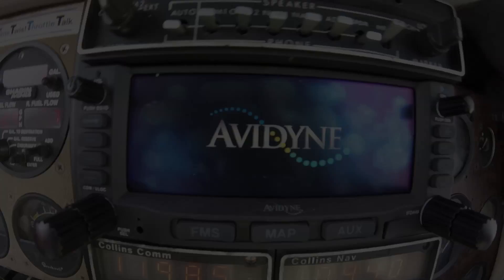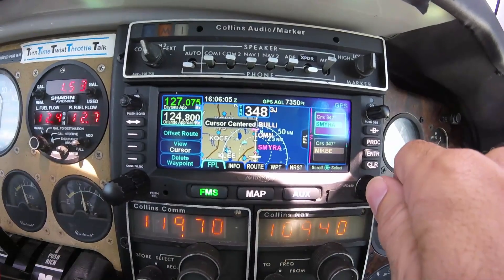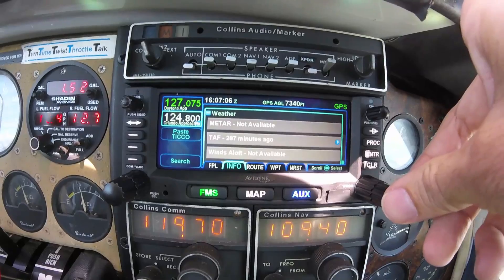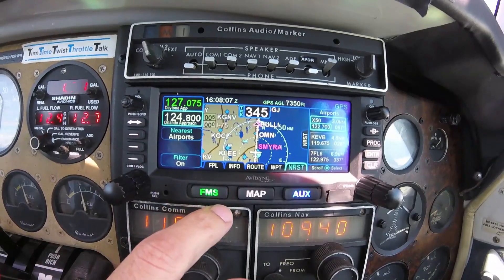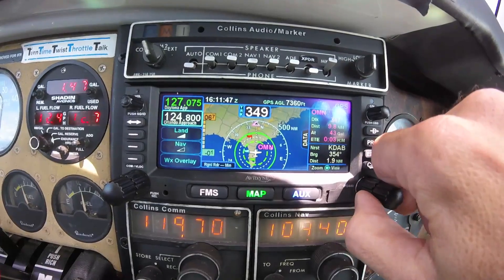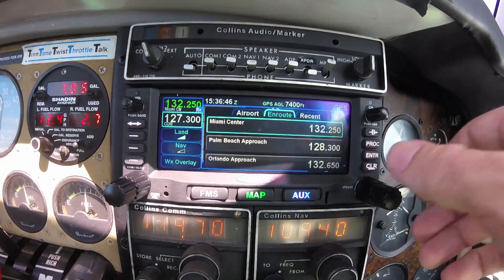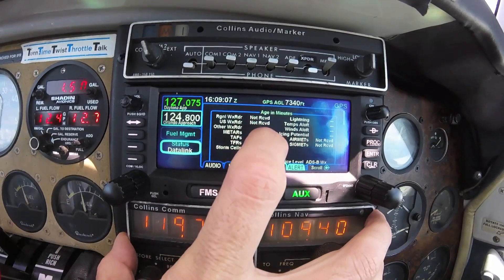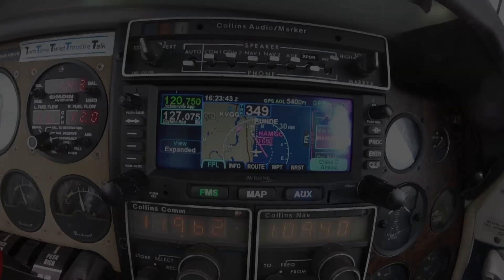Avidyne IFD440 Feature Overview VLOG - Flying in Beechcraft Baron Cockpit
This video is an overview of the Avidyne IFD440. Recorded while flying in a Beechcraft Baron.